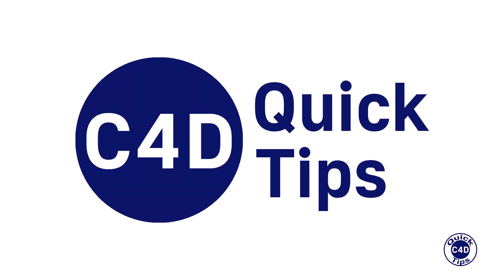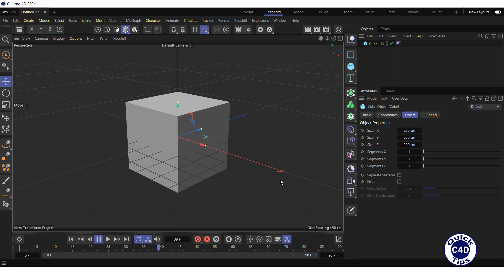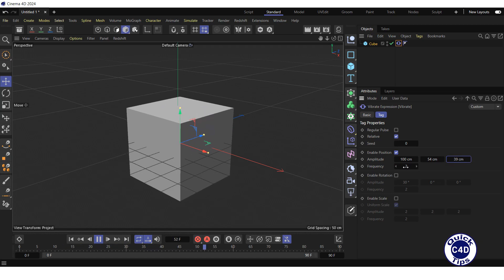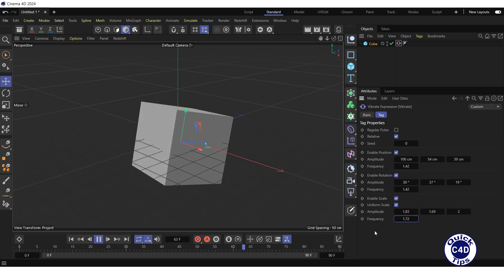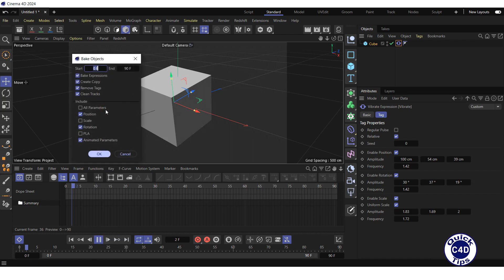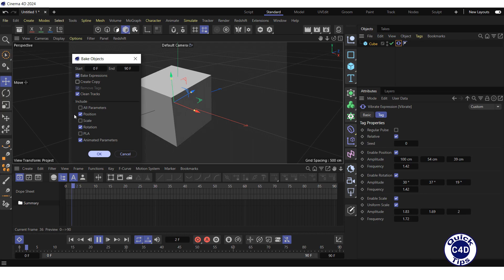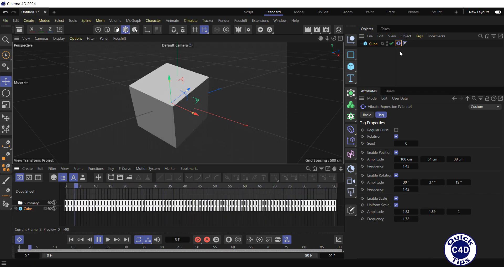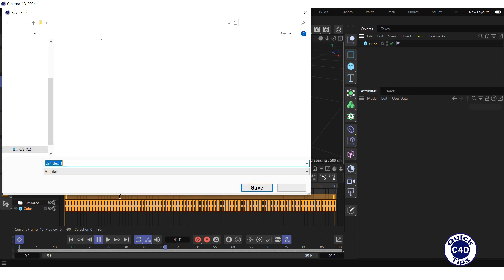Cinema 4D 2024: How to bake an animation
How to bake an animation in Cinema 4D so you can use it in other 3D software and game engines.